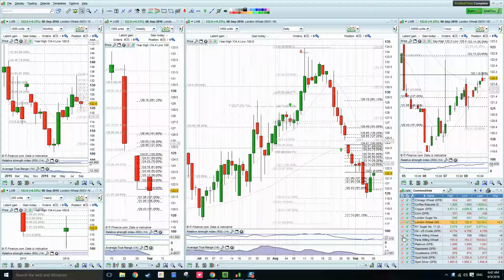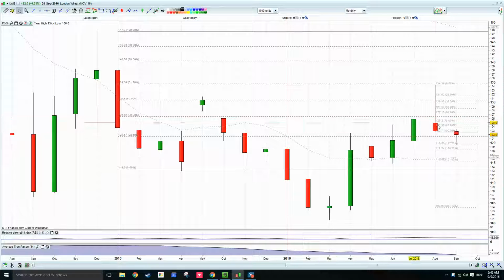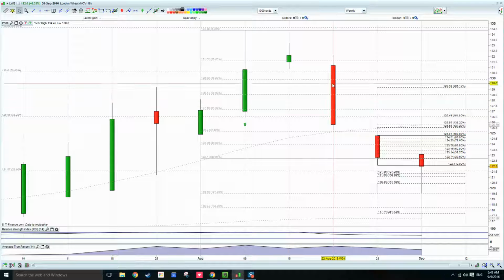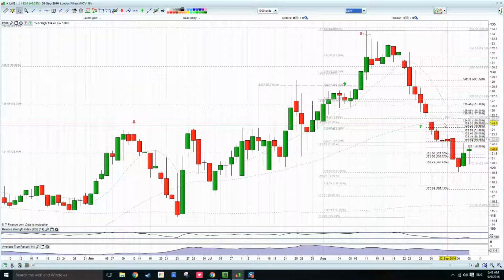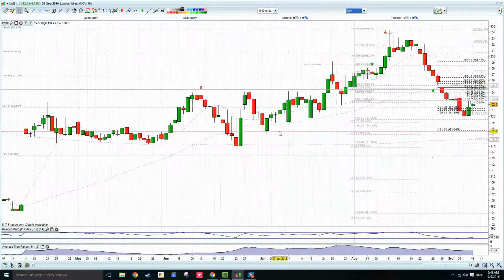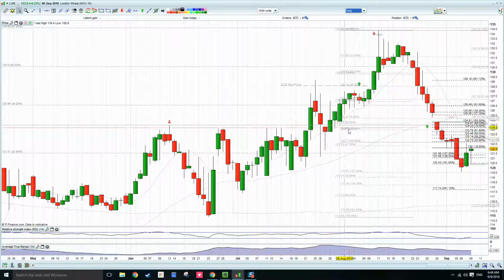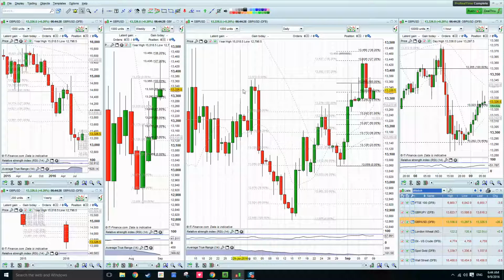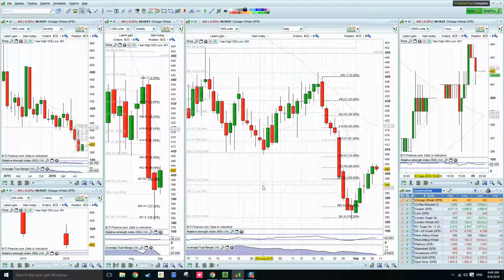Wheat Market Report.9.9.16